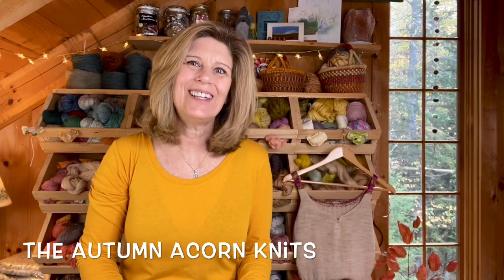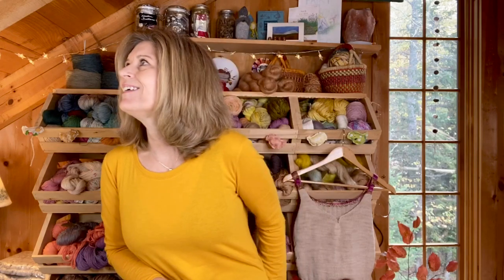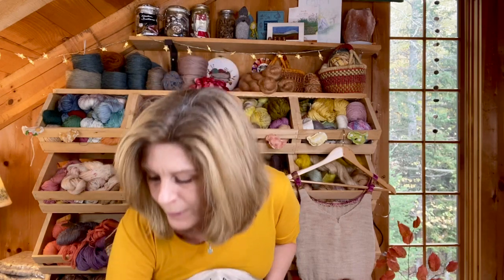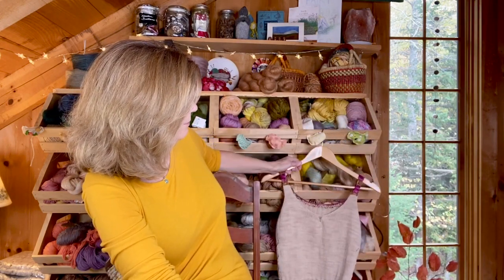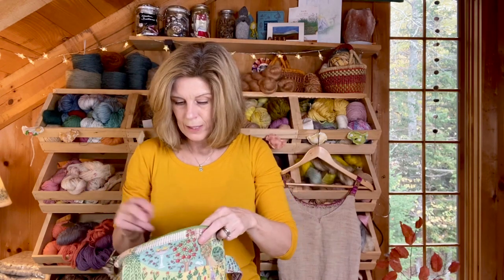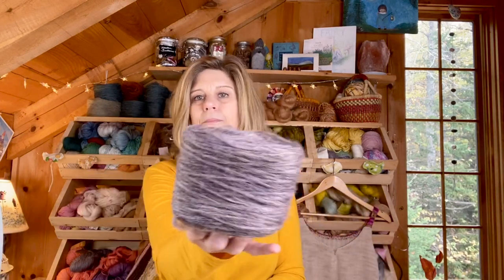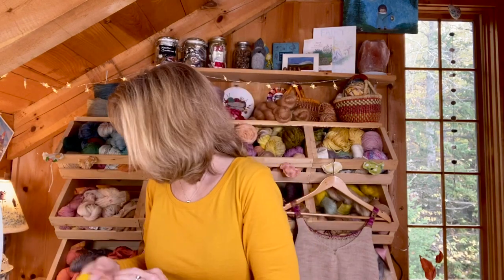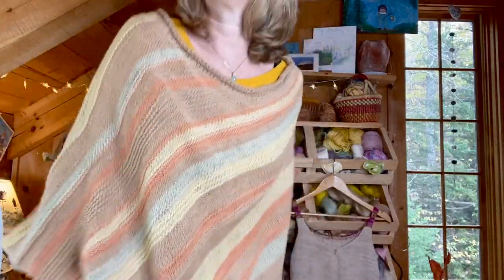The Autumn Acorn Knits Episode 44 Fake Sock Knitting!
ABOUT:
Welcome to my creative channel! My name is Judy and I’m a knit + crochetwear designer and natural yarn dyer living with my husband Joe in our cozy log cabin at the base of The White Mountains of NH. I hope you enjoy the show and find a little peace + comfort in your day!

WEBSITES MENTIONED:
Tea Hill Cottage

YARNS MENTIONED:
Nutiden yarn (colors: Linen + Rosehip)
Mungo yarn by Rosa Pomar of Retrosaria
The Autumn Acorn yarn

PATTERNS + DESIGNERS MENTIONED:
Pajama Cardigan by The Autumn Acorn
Road of Life shawl by The Autumn Acorn

KNITCRATE:
It's a high quality monthly yarn + pattern club where you sign up to receive the most gorgeous yarns and patterns at your doorstep every month. The best part for me isn't just how beautiful the yarns are, it's the surprise element of it. Every month feels like my birthday when my surprise box of fibery goodness arrives!!
If you'd like to try KnitCrate, I do hope you'll use my link.
I sincerely appreciate it!!